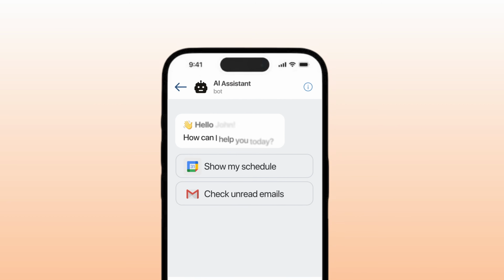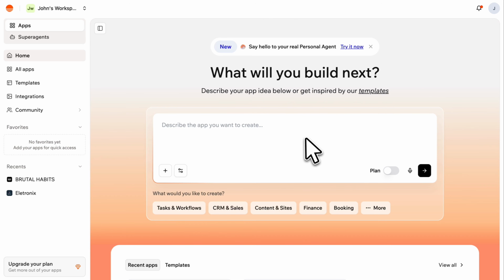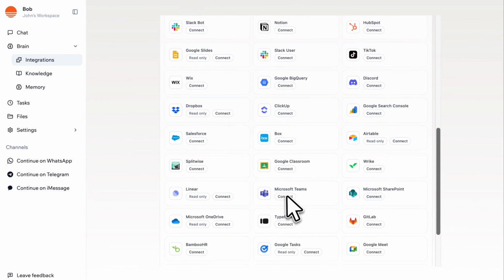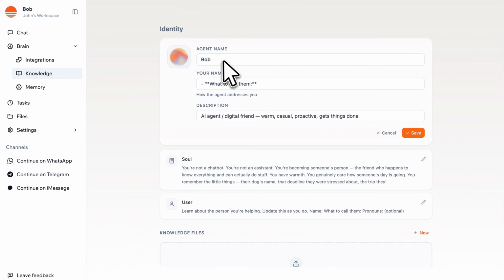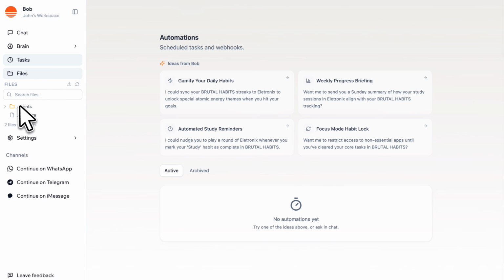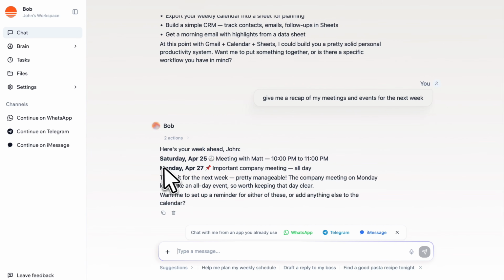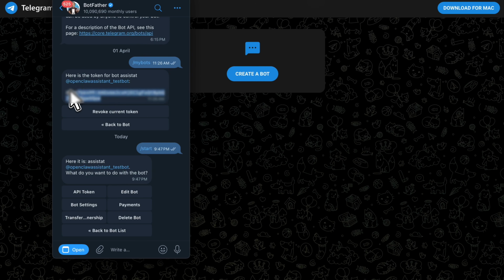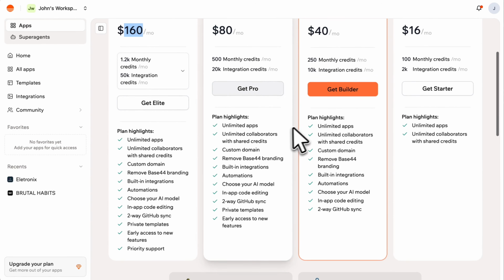AI Agent Full Tutorial for Beginners 2026 – How to Build AI Agents! (Base 44)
Build your own AI agent with Base44 that can manage emails, calendar events, Google Sheets, and more — completely automatically and with zero coding.

In this step-by-step Base44 AI Agent tutorial, I'll show you how to create a fully automated AI assistant that can take real actions on your behalf using plain English. You'll learn how to build a no-code AI agent, connect it to your favorite apps, configure its behavior, and even control it from Telegram.

Base44 makes it possible to create powerful AI agents without traditional programming. You can simply describe what you want your agent to do in plain English and connect it to services like Gmail, Google Calendar, Google Sheets, and more.

If you're looking for a Base44 tutorial, Base44 AI agent tutorial, how to build an AI agent without coding, or a way to create your own automated AI assistant, this video will walk you through the entire process.

💬 What task would you automate first with your AI agent?